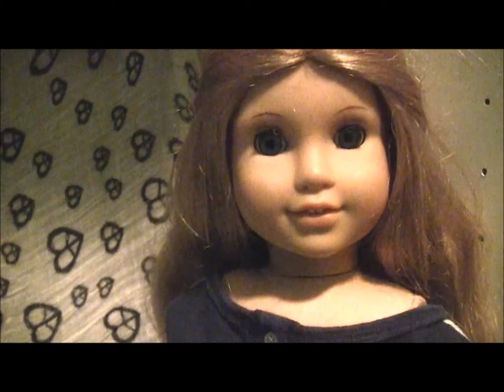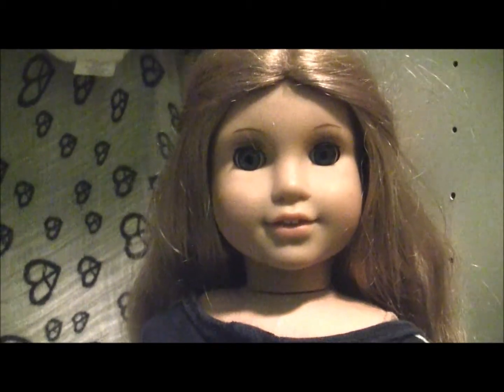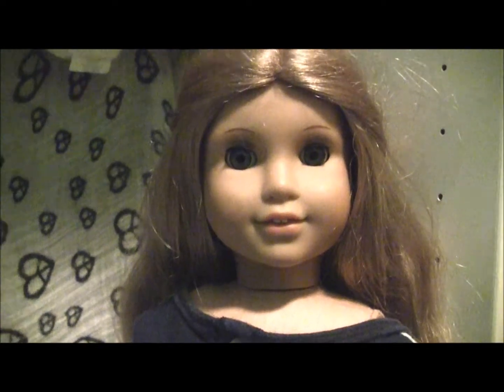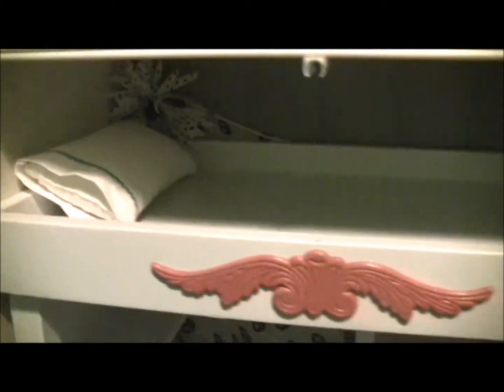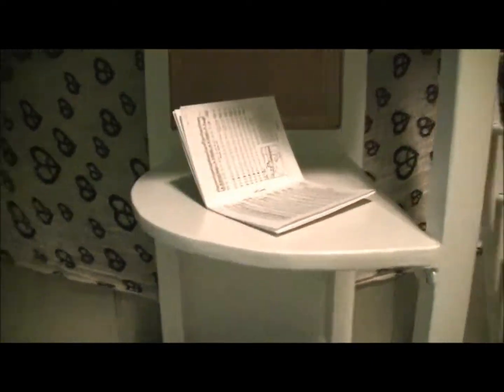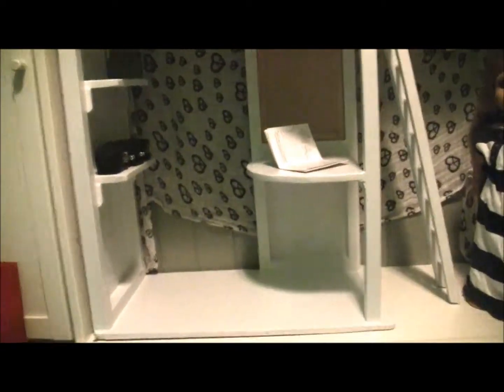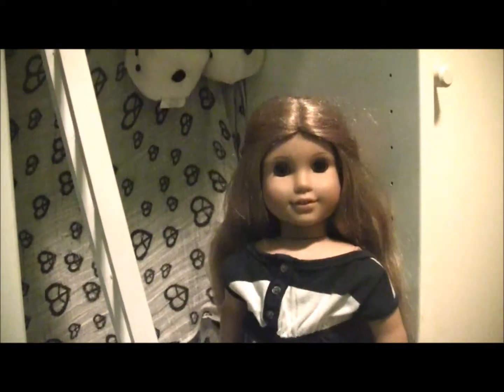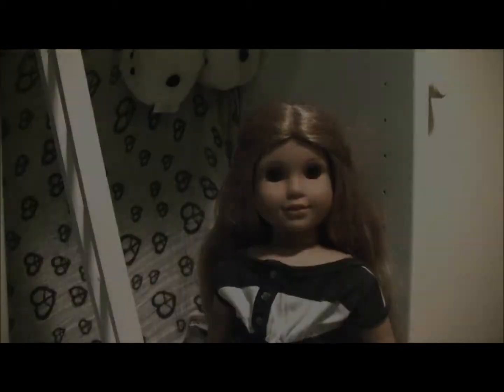Elizabeth's new bed!!!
My Grandpa made this for me, and he did a GREAT job!!! It's BEAUTIFUL, and I couldn't of asked for anything more!!!